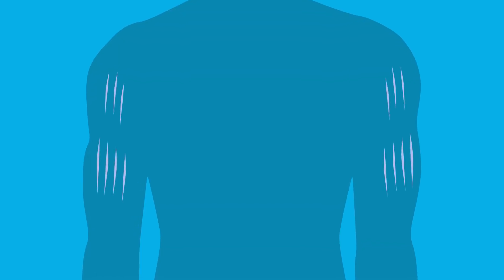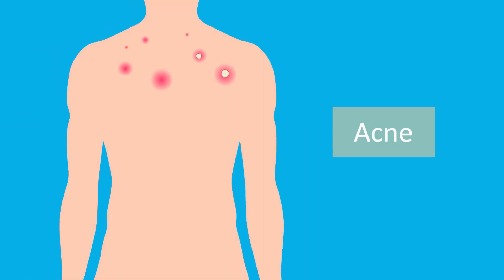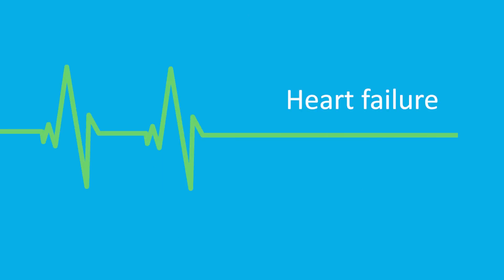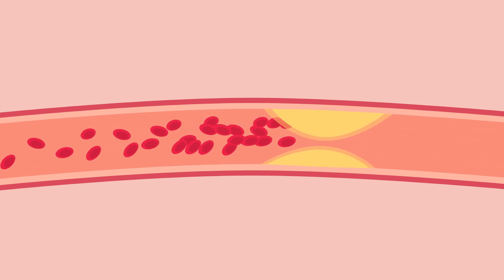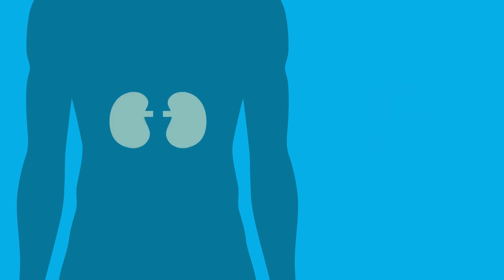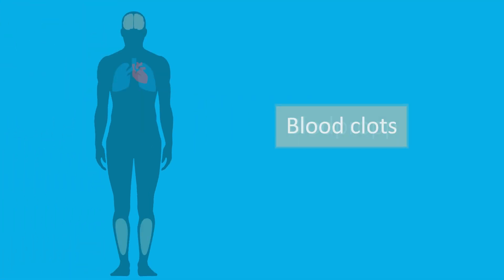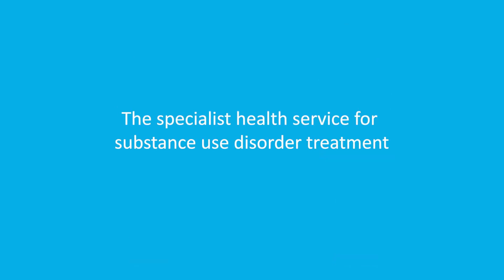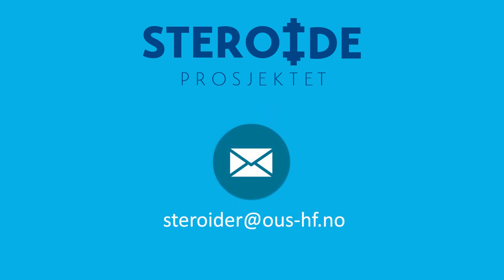Anabolic androgenic steroids – physical side effects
This is the first of four videos about anabolic-androgenic steroids and how they affect the body.